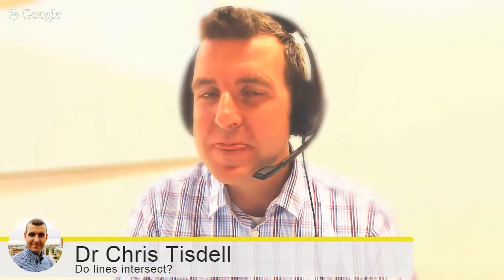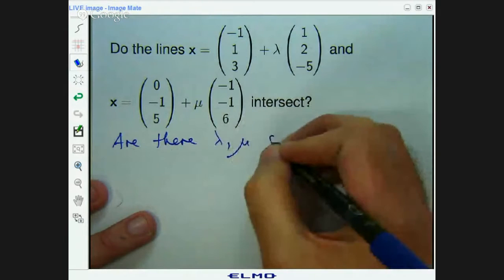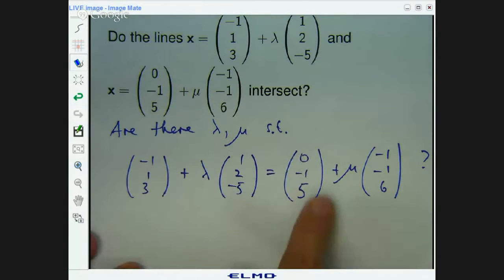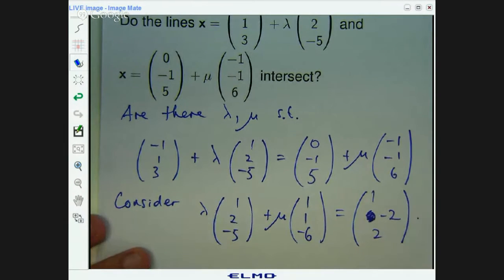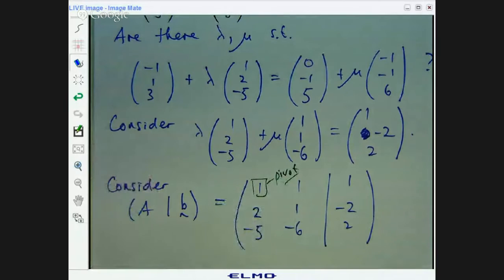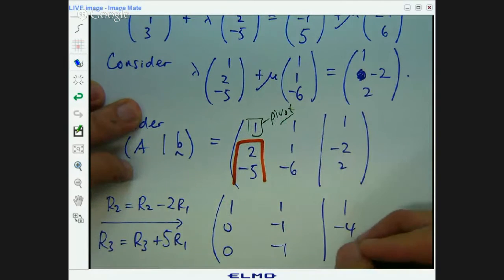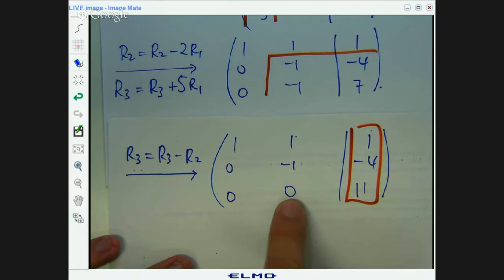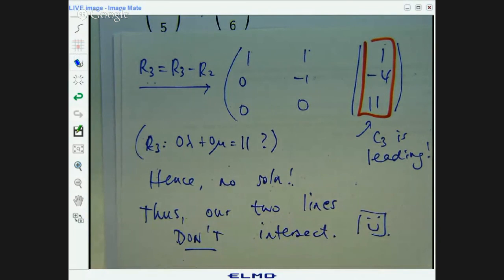When do lines intersect?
How to use matrices to see if two lines intersect.  An simple example is discussed.  Such ideas connect geometry and matrices.